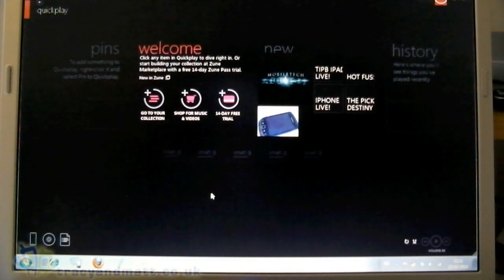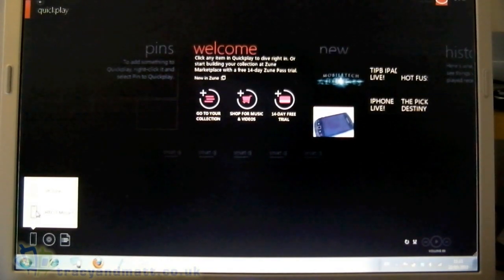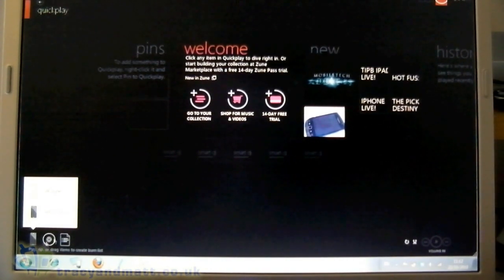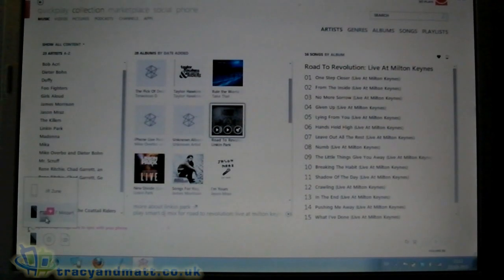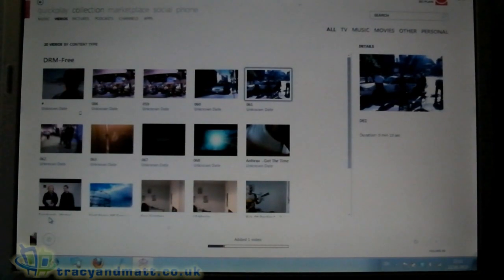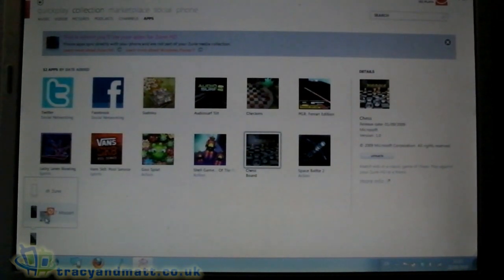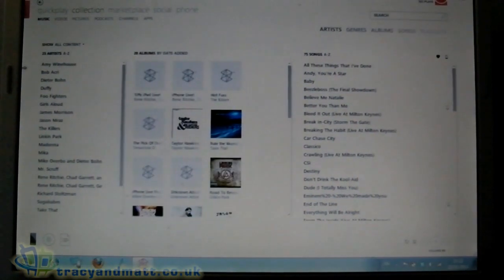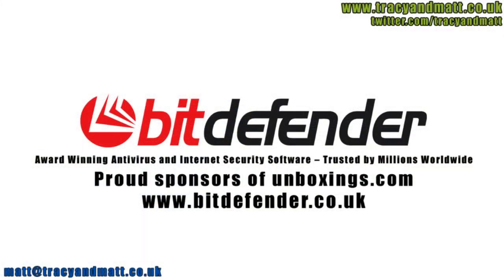Zune on the HTC 7 Mozart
James demos Outlook on the HTC Mozart, part of our full review.